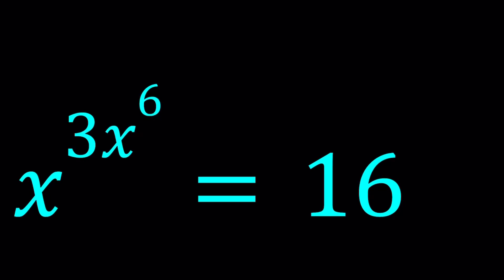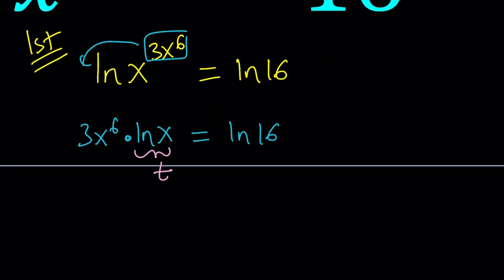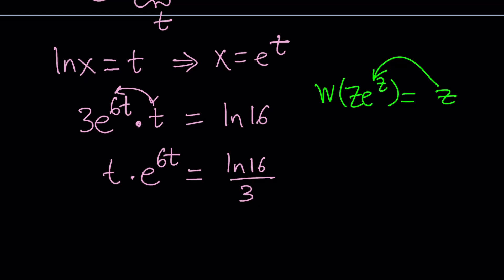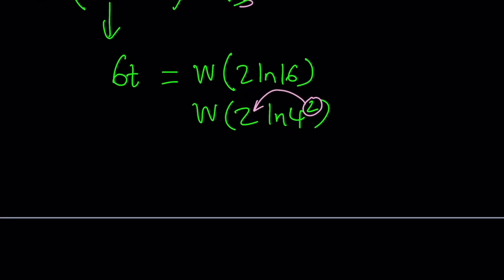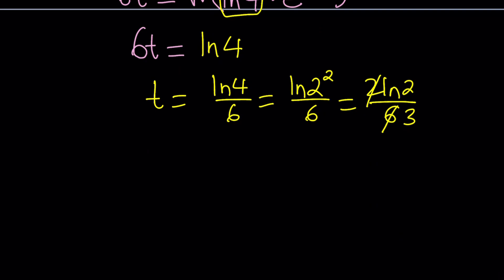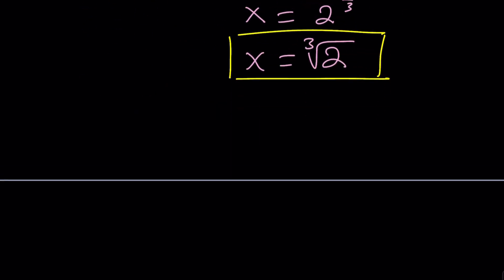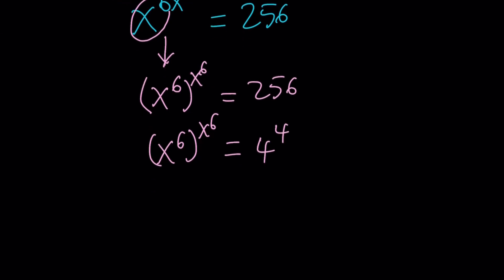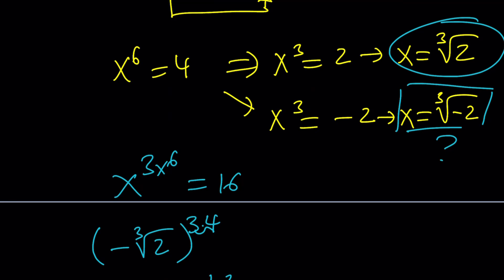A Beautiful Exponential Equation | Algebra Challenge